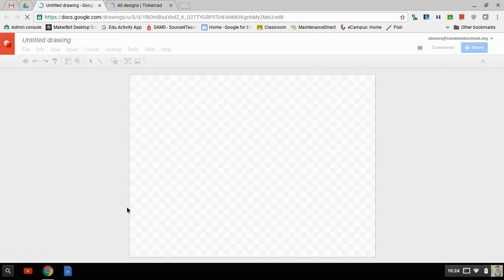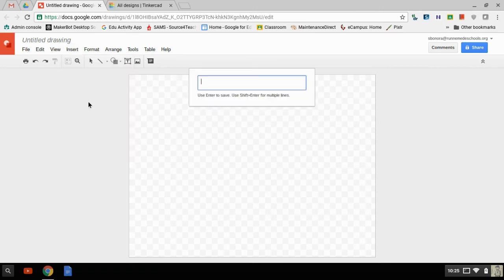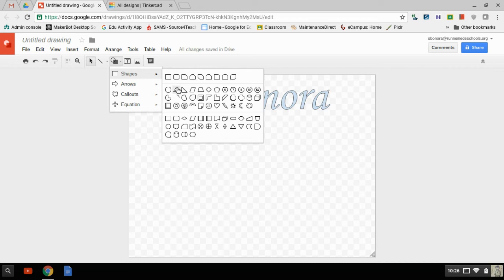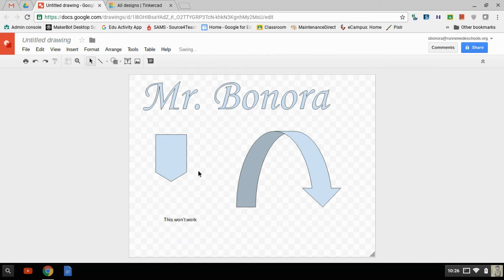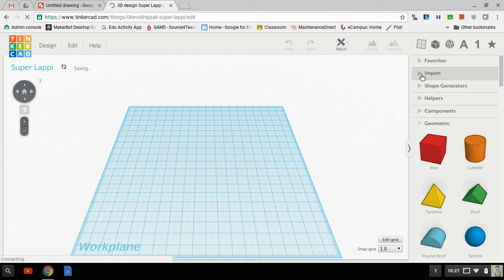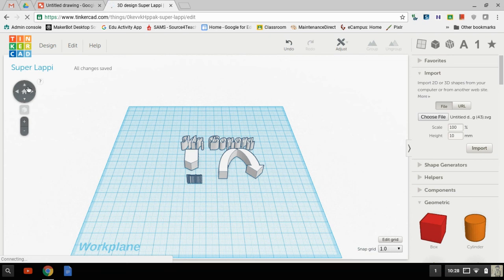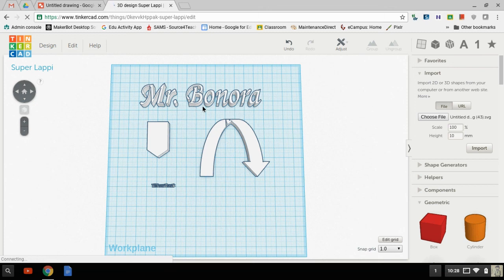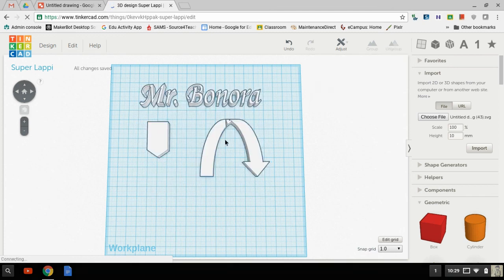Importing Work from Google Drawings into Tinkercad